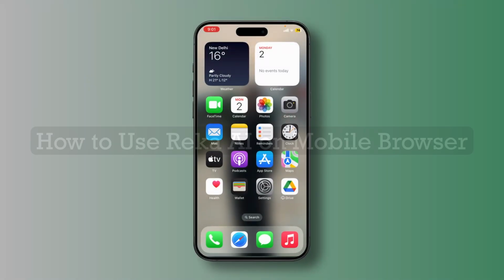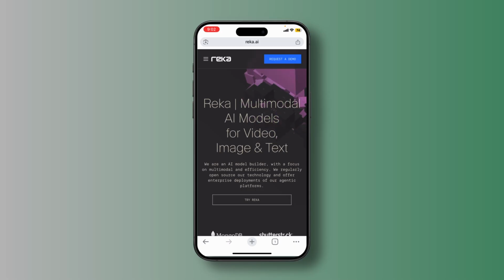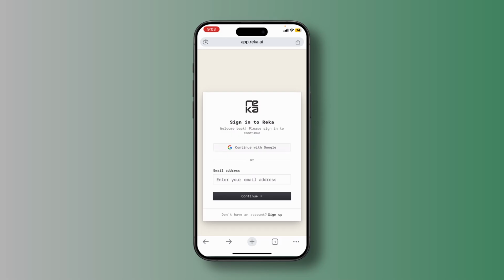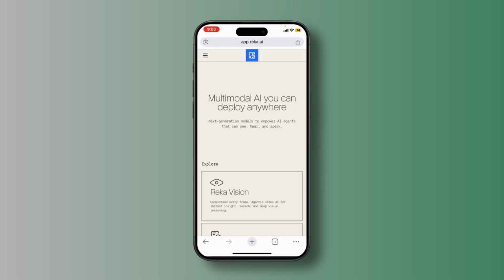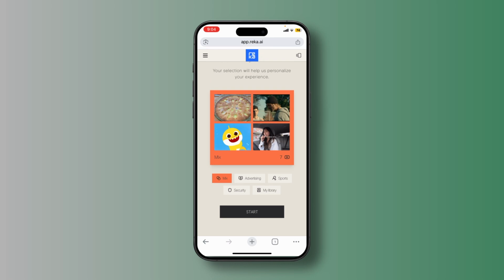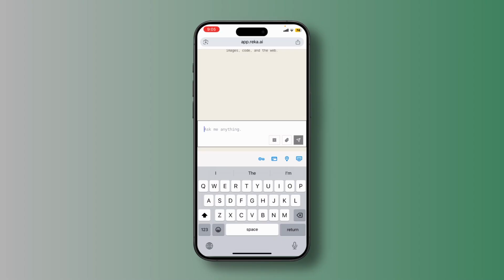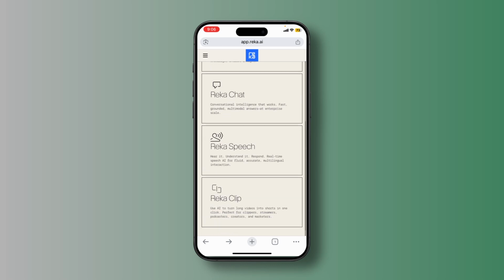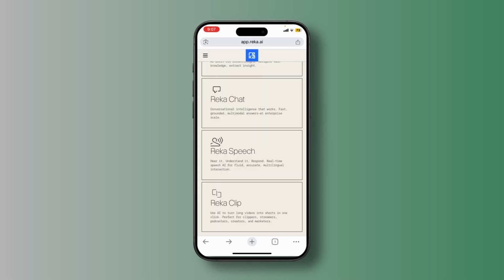How to Use Reka AI on Mobile Browser 2026?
Want to access Reka AI directly from your phone's browser? In this simple tutorial, I’ll show you how to use Reka AI smoothly on your mobile browser. You’ll learn how to log in, navigate the interface, use chat and tools on a smaller screen, and optimize settings for the best mobile experience—all without needing to download an app!

📱✨ Using Reka AI on your mobile browser now?